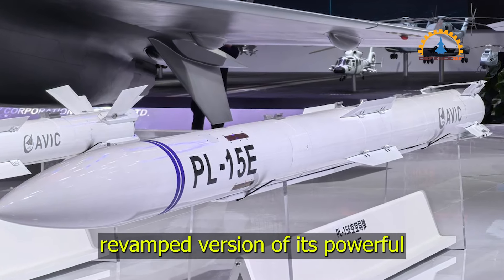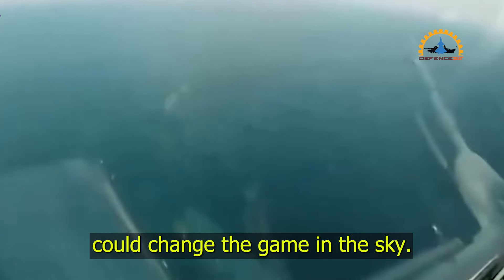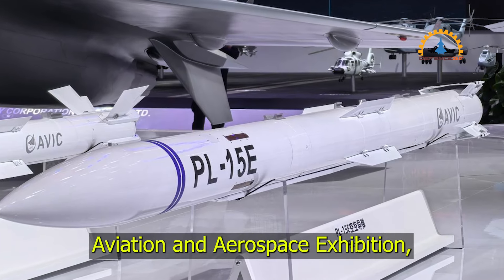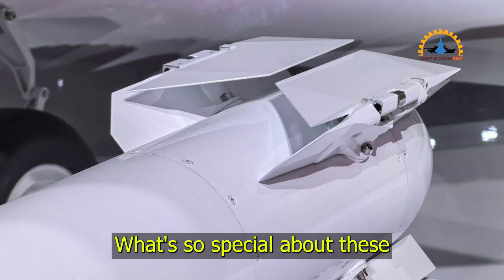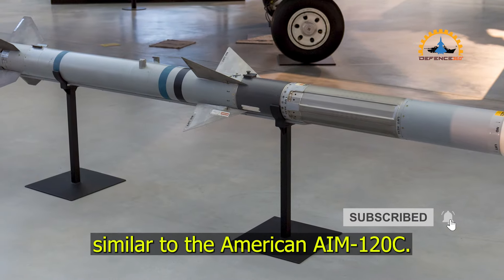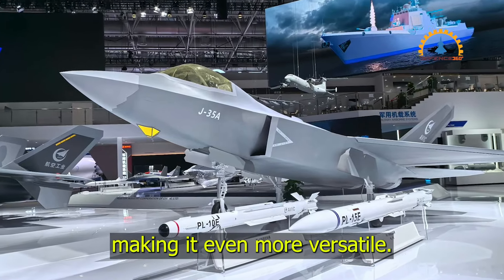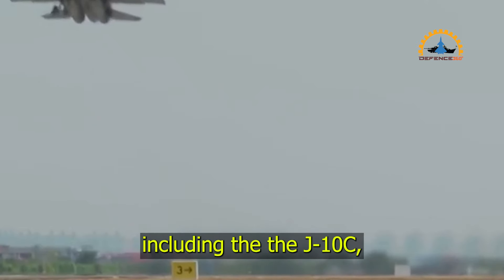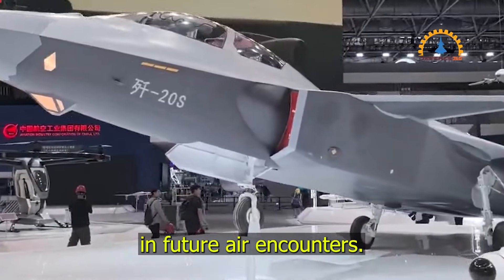China's New PL-15E Missile: A Game-Changer for Stealth Fighters?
In this video, we dive deep into the latest developments in Chinese military aviation with the unveiling of the PL-15E air-to-air missile, an advanced, reworked version of China’s formidable PL-15. Designed for improved internal carriage, the PL-15E is tailored specifically for stealth fighters, including the Chengdu J-20 and the new Shenyang J-35. This missile promises to enhance the capability of these aircraft by allowing them to carry a higher number of long-range missiles while maintaining their low-observable stealth profiles.

At the recent China International Aviation & Aerospace Exhibition in Zhuhai, also known as Airshow China, China showcased a full-sized mock-up of the PL-15E, along with various other surprising advancements in fighter jets, drones, and missile technology. The PL-15E stands out with its innovative folding fin design, which allows it to fit snugly into the internal weapons bays of stealth fighters, giving them a new “compressed carriage” capability. This is a crucial feature for stealth aircraft, as it means they can carry more missiles internally without compromising their radar-invisible characteristics.

In the video, we explore:

Why the PL-15E missile is significant: With folding fins and reduced dimensions, the PL-15E enables stealth fighters to maximize internal weapons space, critical for the next generation of air combat.
Compatibility with Chinese stealth jets: The PL-15E was displayed alongside a PL-10E missile, positioned in front of mockups of China’s stealth fighters—the J-35A and the J-20S. The video explains how the new missile could enhance both the smaller J-35 and the powerful J-20, potentially increasing missile load and extending combat range.
Technical advancements: The PL-15E maintains a dual-pulse rocket motor, giving it an impressive range of up to 124 miles, while an advanced active electronically scanned array (AESA) seeker improves targeting with both active and passive guidance modes. This missile also includes a two-way datalink for real-time guidance updates from the launch aircraft, boosting precision and effectiveness in mid-flight.
Strategic implications: The PL-15E is already regarded as China’s main active-radar-guided air-to-air missile, rivaling the capabilities of the American AIM-120D. The upgraded PL-15E could give Chinese stealth fighters a powerful edge in aerial combat by enhancing their firepower and versatility.
We also touch on how the PL-15E differs from its predecessor, the PL-15, which has already been integrated across China’s fighter fleet, including the J-10C, J-11B, J-15, and J-16. Pakistan, a close ally, has even acquired PL-15 missiles for its JF-17 Block III and J-10C fighters, expanding the reach of China’s air-to-air missile technology.

Watch to learn about the cutting-edge advancements China is making in air combat technology, what the PL-15E means for the future of stealth warfare, and why this missile could be a game-changer in the skies.

📢 Join the Discussion: What do you think about China’s new PL-15E missile and its impact on global aerial combat?